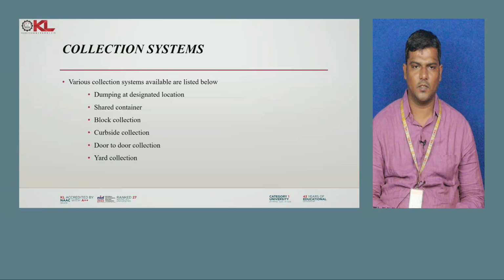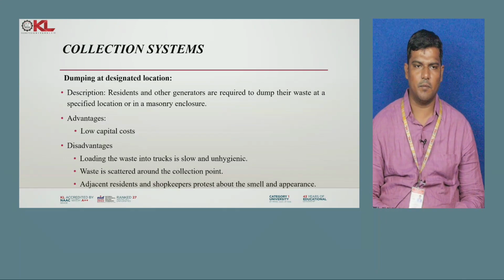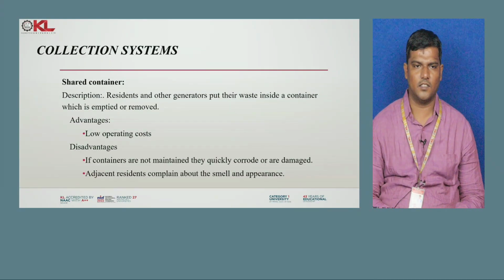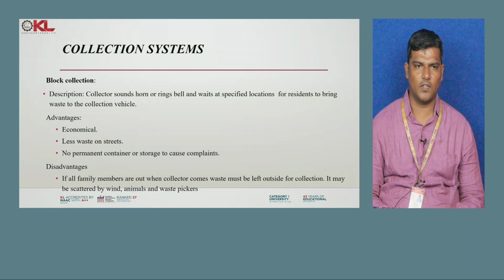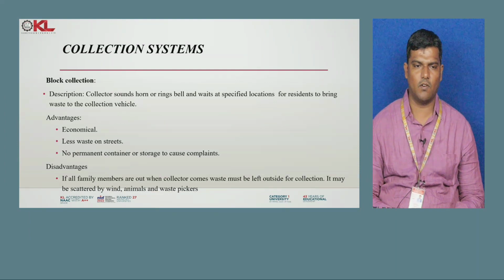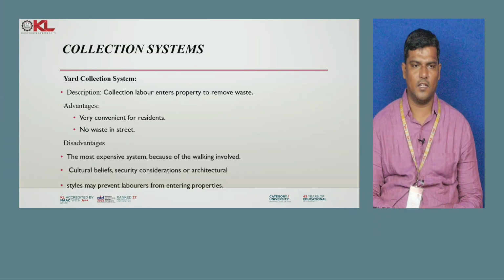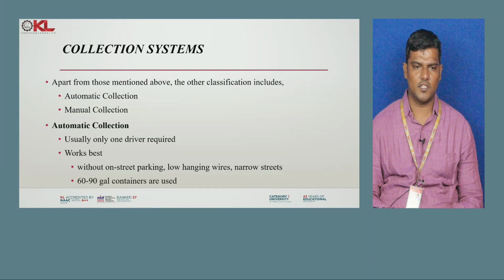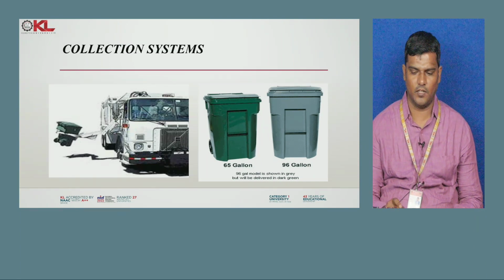CO 2 VIDEO 1